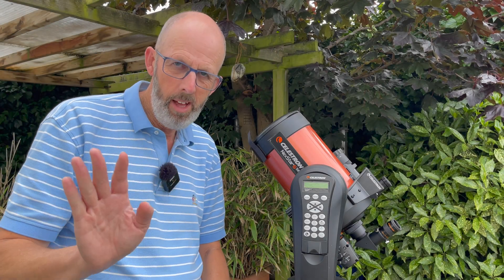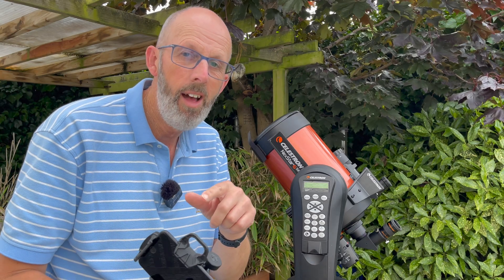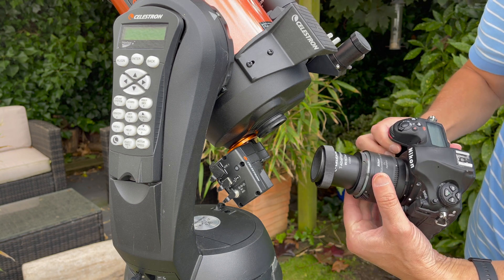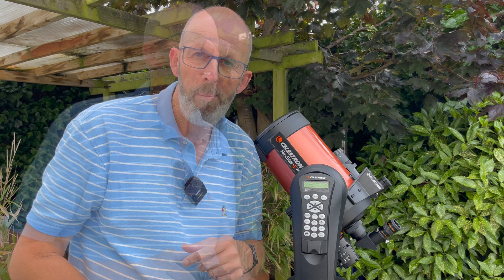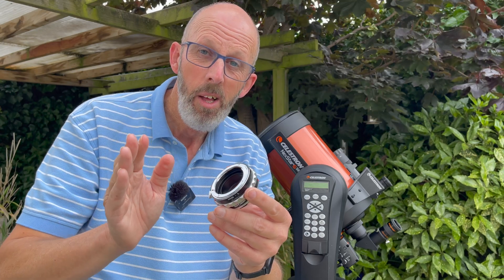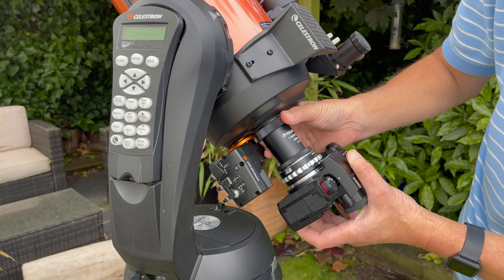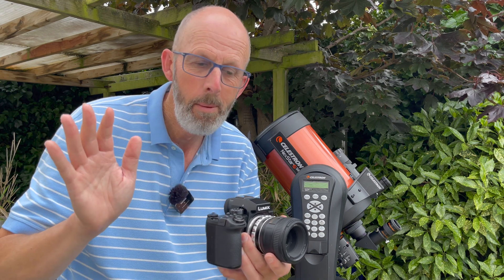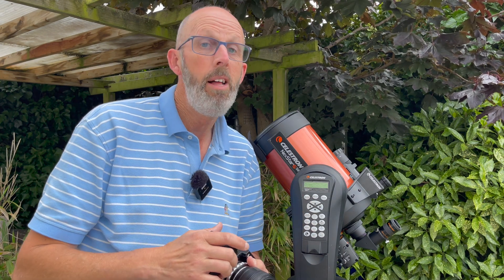This £30 Adaptor came to my Rescue 🔭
I had a problem connecting my Nikon dslr to the Celestron Nexstar SE telescope, which I purchased earlier this year. I recently purchased a new camera & came up with an idea which would allow me to attach it to the scope so I can take pictures & video through it.
Filter kit & link to site K&F Concept Square Filter Holder System pro Kit